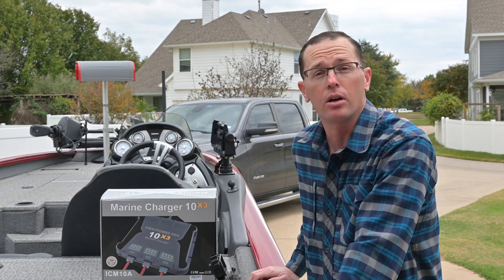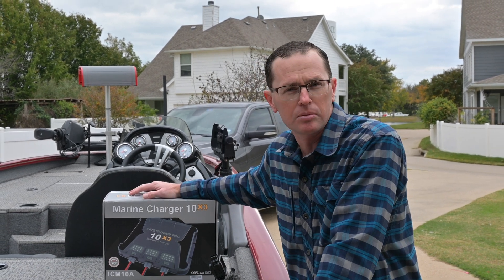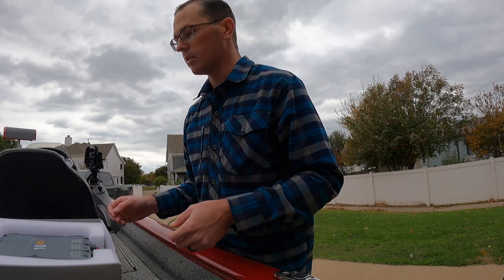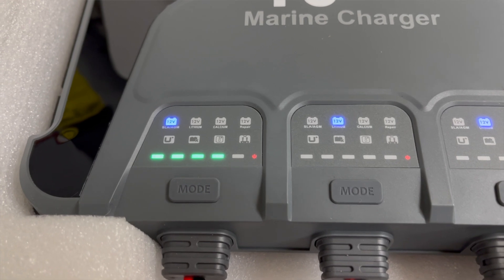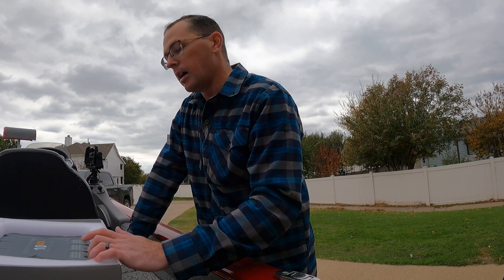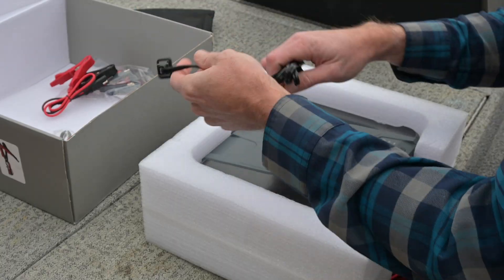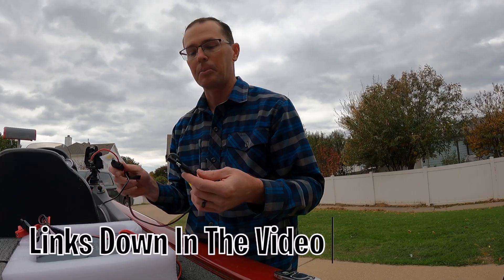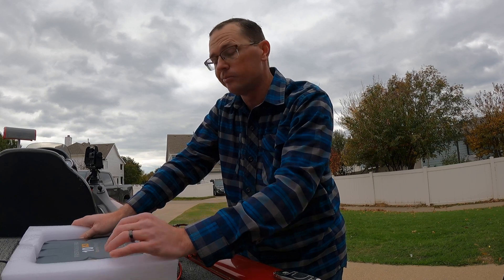$160 3-Bank Battery Charger? FirstPower Pro Battery Charger | Lithium | LiFePO4 | Boat | AGM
We take a look at the features and attributes of the FirstPower Pro battery charger. This charger will manage Lead-Acid, AGM and LiFePO4 (Lithium) batteries. The charger is configured with three banks at 10a of charging each. Each bank features the capability to "force start" a dead Lithium battery to kick-start the charging process after it has been depleted. Ideal for wet environments, this charger is IP68 rated.

Product Links:
► FirstPower Pro Charger (10x3)
► FirstPower Pro Charger (5x3)
► SAE 8.5mm Ring Terminals